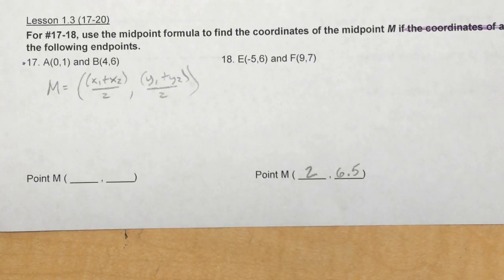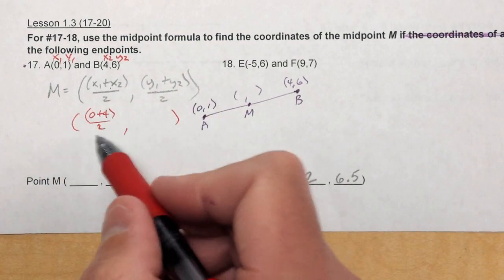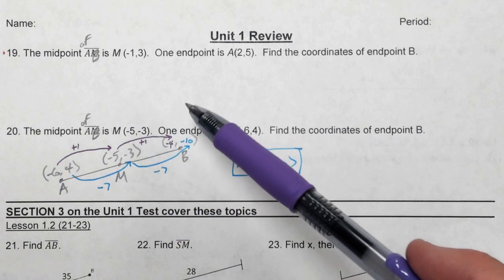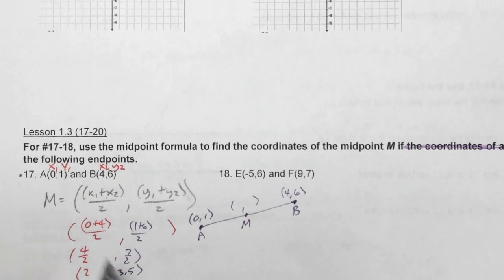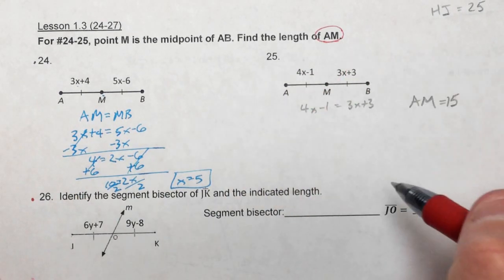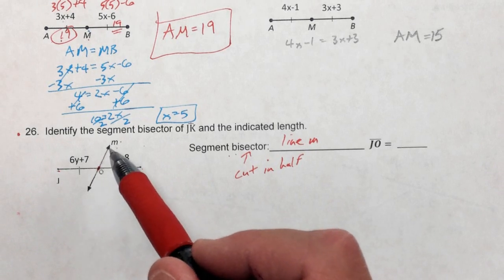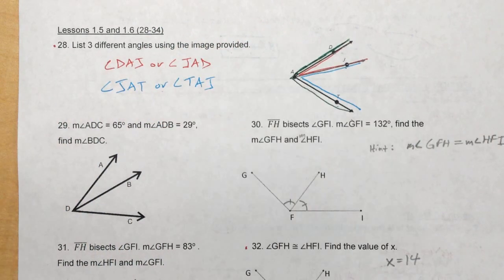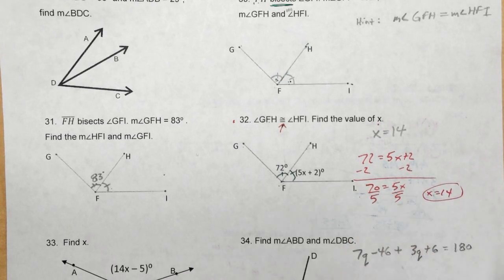Review for Unit 1 - Midpoint, Segment Bisector, Angle Bisector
I work out a few midpoint problems, one involving finding an endpoint given the midpoint, a segment bisector problem, and an angle bisector problem.